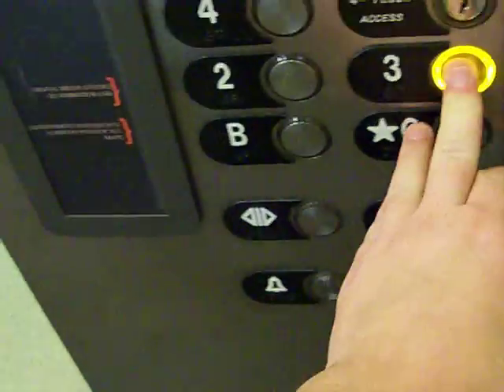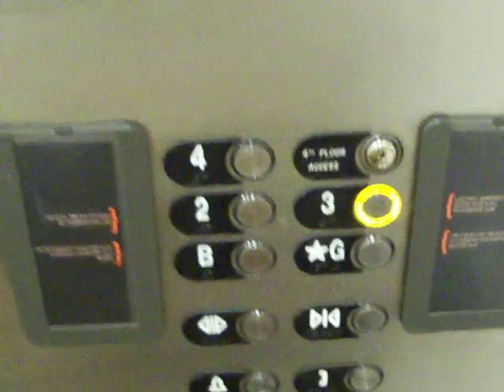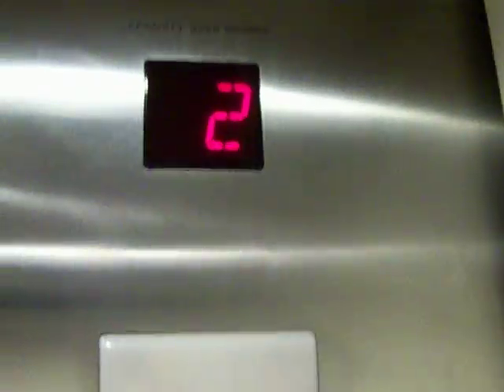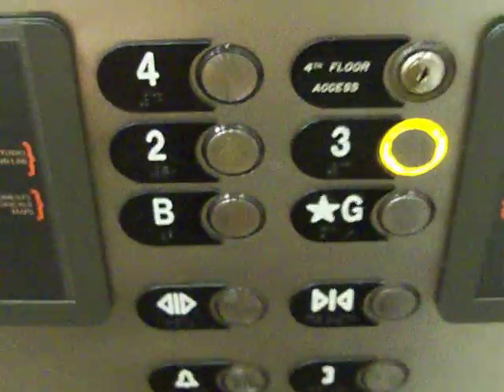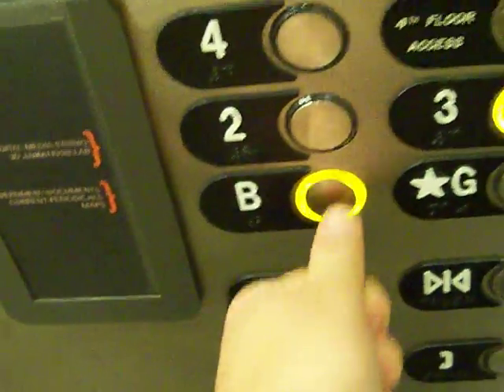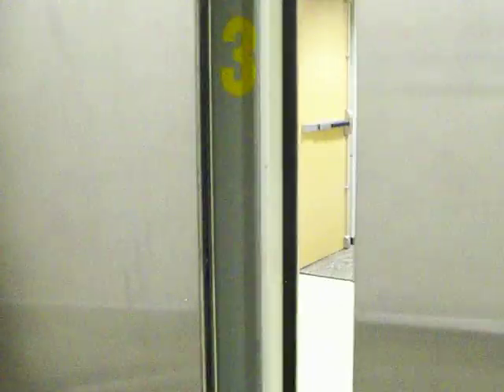Main Elevators Texas Tech University Library Lubbock, TX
These are the main elevators at Texas Tech University Library in Lubbock, TX. This is a modernized Otis. This elevator probably used to have Otis Lexan buttons before modernization. Now it has Otis Lux buttons.